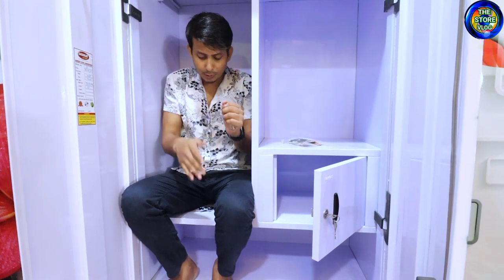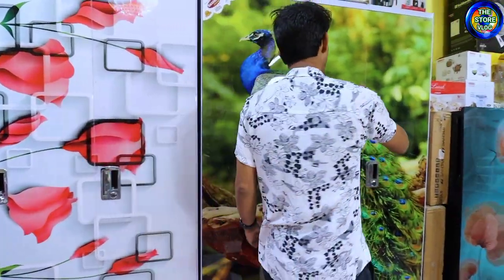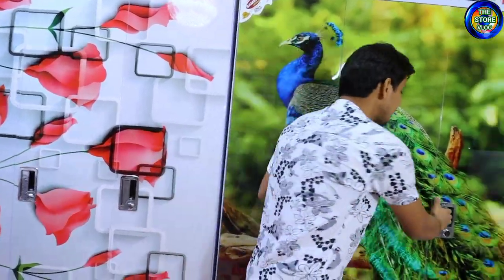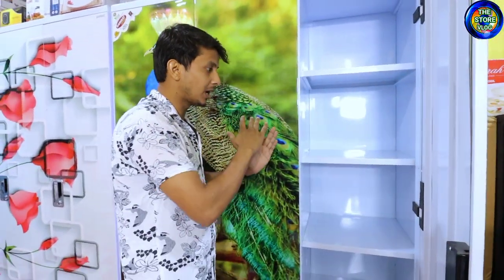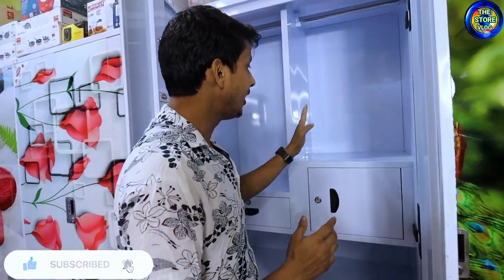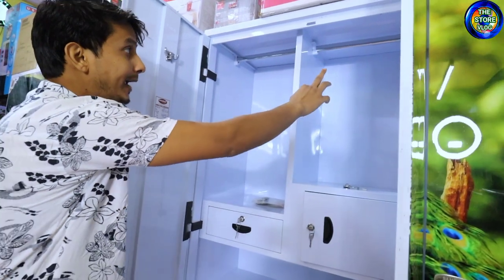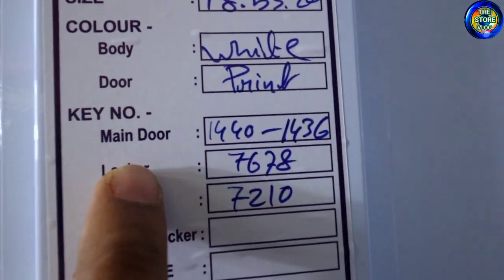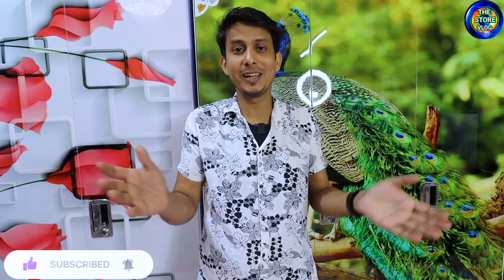3Door Almirah 2023 | 3D Printed samrat almari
THE STORE•XYZ
3 Door Almirah 2023 | Samrat almari 2023 | 3D Printed Almari

3 Door Almirah New Design 2023 | 3D Printed Almari Design | Godrej Almari | Letest Alamari | thestorevlog

almirah 3door

Almirah 3door new design 2022

almirah 3 door unique design

Godrej almari new design

Godrej almari new model

Godrej almari 2023

three door almari 2023

3D print almari

3D print almirah

almari manufacture

heavy thickness almari 3 door

Tata Steel almari

Godrej factory almari

direct factory almari

Pushpa almari new design

Pushpa almirah new design

Pushpa two door almari

Pushpa new design almirah

Samrat almirah 2023

CNC almari new model

Aarti almari 3 door

Maruti locks Almari

Steel almirah new design

chhoti almari

heavy almari 3 door new design

heavy almirah three door new design 2023

5 feat almari

6.5 feat almirah 2 door

dressing almirah heavy

new looks almira

 heavy quality almirah 2023

biggest almirah

office Steel almirah

Ghar ke liye majbut almirah

Ghar ke liye majbut three Door almirah

saste mein almira mast design

Sasta almira 10000 almirah mein

5000 mein khubsurat almirah

12000 mein branded almirah

20000 budget almirah

which is the best almirah

3 door complete design almirah

dressing almirah

to door dressing almirah

number one branded Almirah

branded almirah

branded almari

kaun sa almari sabse jyada best hota hai

kapde rakhne ke liye three Dor almari sabse jyada best

India's number one branded almirah

2023 best almirah

best almirah 2023

best almari 2023

best showcase almirah

best showcase almari

best 2023 showcase Kam almari

India's number one almirah 2023

sabse achha almirah

sabse achha almari

value for money almirah

Sasta badget mein best Alamari

konsa Alamari best hota hein

the store vlog

Bohod khub Surat Alamari

very good almirah

best almirah of the world

longest almirah 2023

3-Door Almirah Details
A 3-door almirah, also known as a wardrobe or closet, typically refers to a piece of furniture with three separate compartments or sections for storing clothes, accessories, and other personal belongings. Here's a general description of a 3-door almirah: